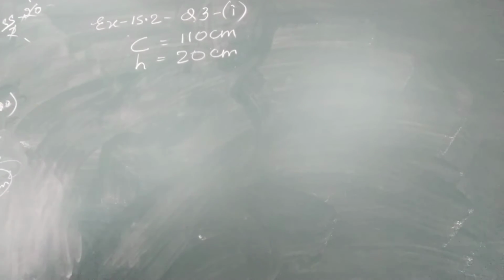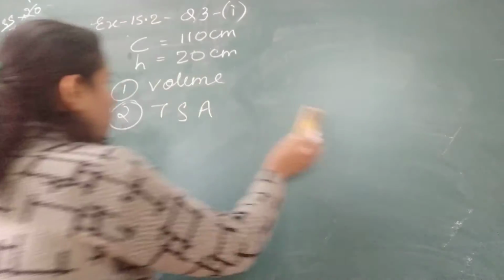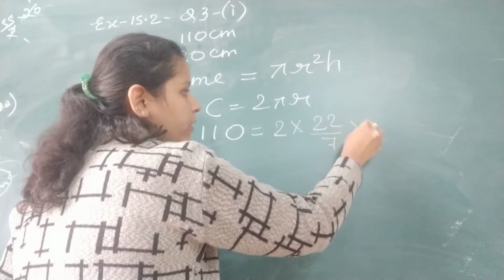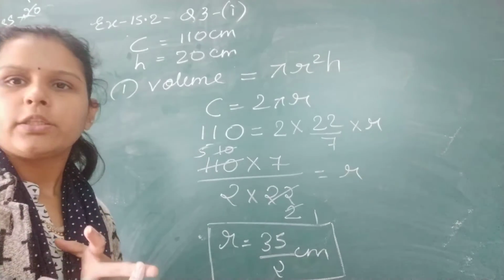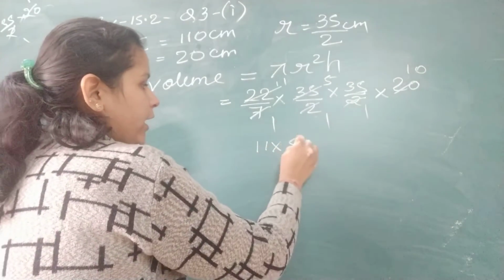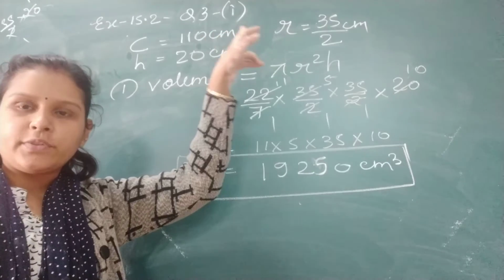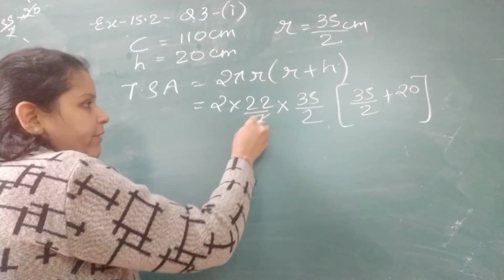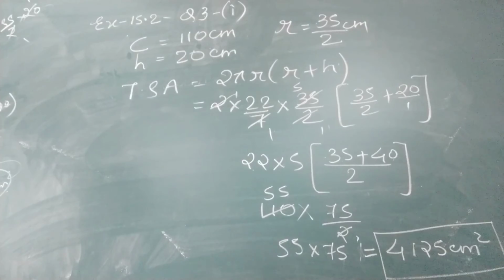Surface area and volume of cylinder - Practice questions